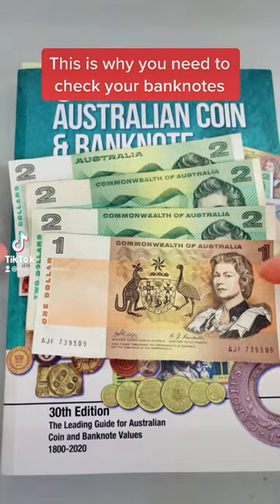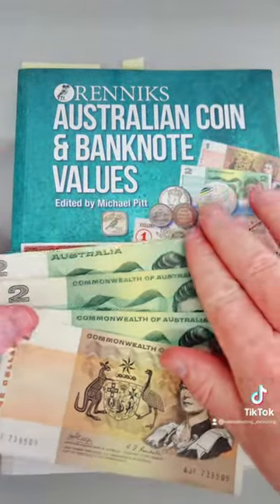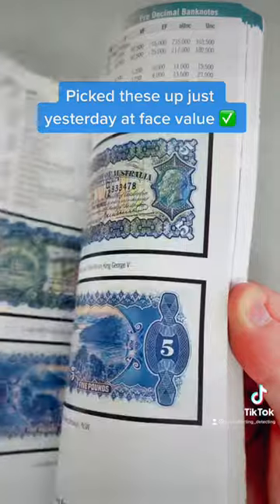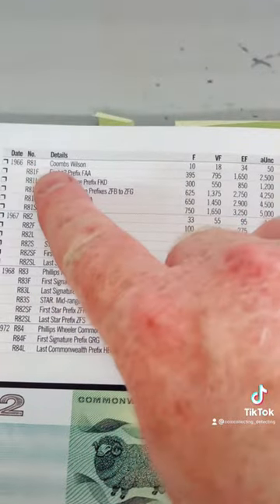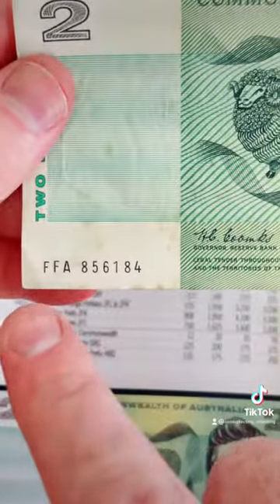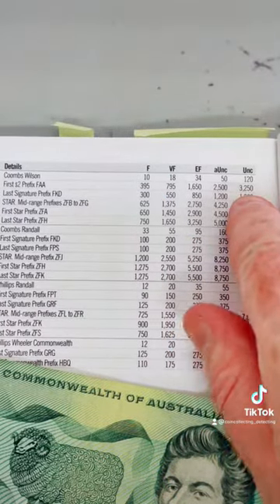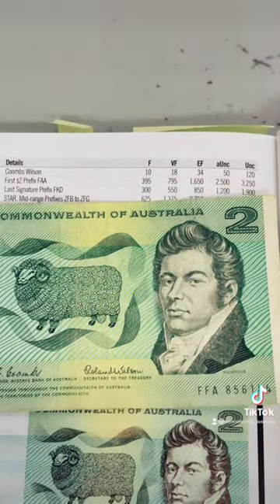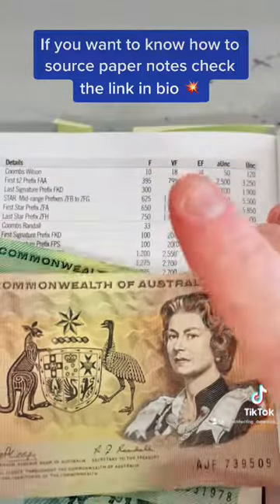Commonwealth of Australia Paper Banknotes - So Close to a First Prefix 😬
My linktree has tonnes of great things for YOU, from my free guide, ‘6 Valuable Coins You Should Be Looking For Worth Up To $5,000’ to lists of Australian Coins To Search For and the Renniks Australian Coin and Banknote Values book.  😀💰👀💵👌🏻🏦